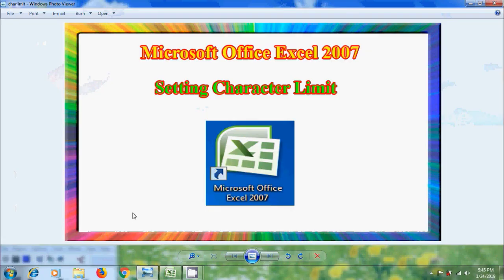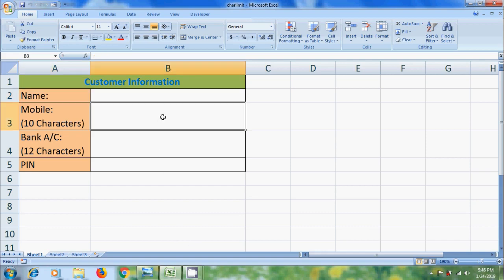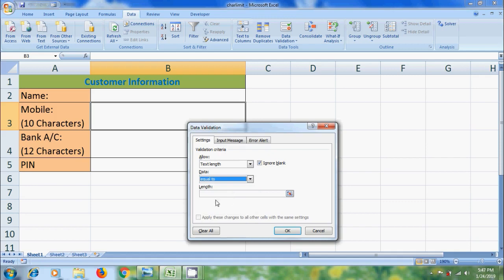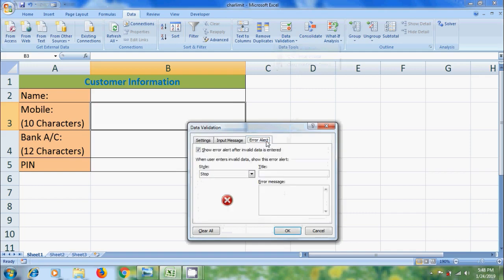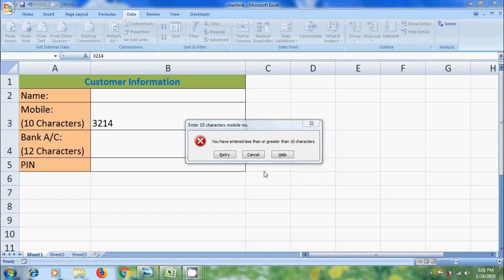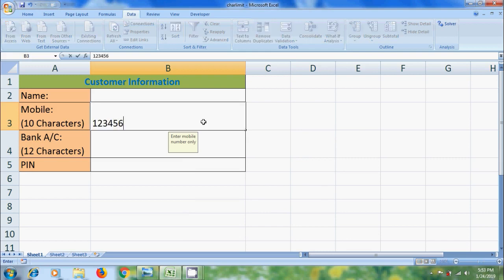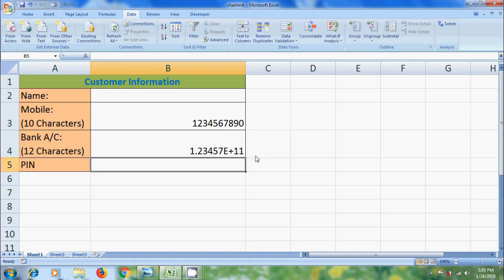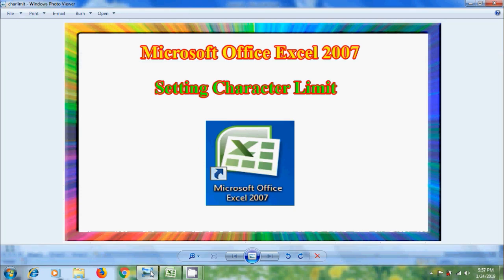Excel 2007: how to limit characters length in a cell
In this tutorial, I have shown how to limit characters length in a cell in Microsoft Office Excel 2007.